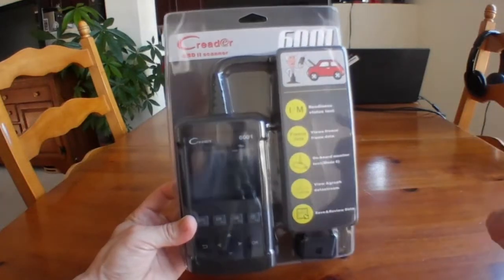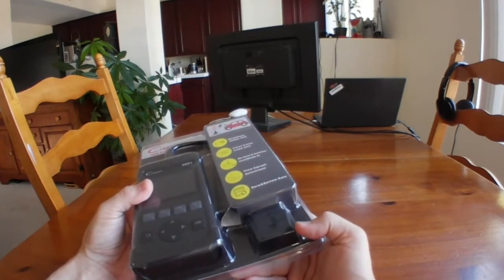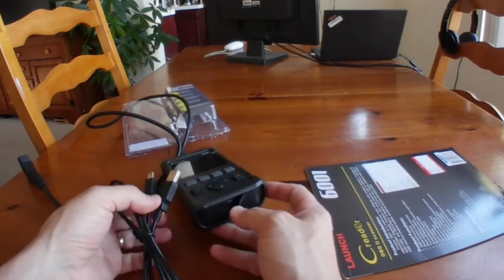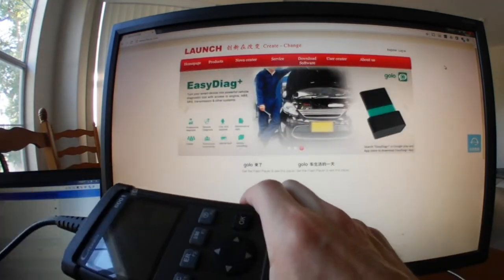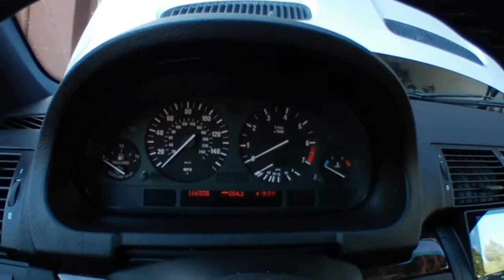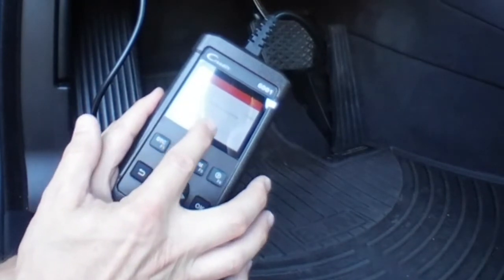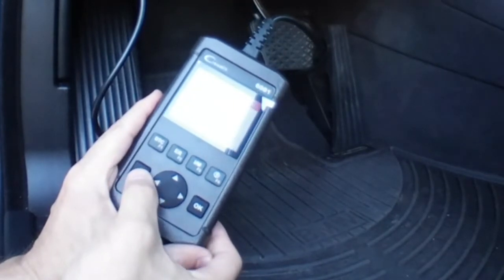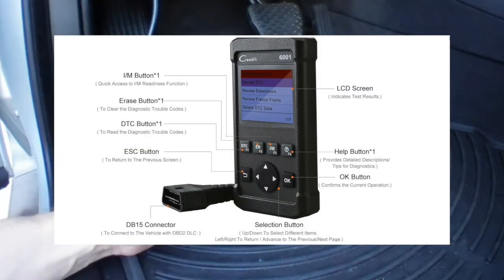OBD2 Color Reader with Internet Updates Review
SMART OBDII SCANNER: The Launch CReader 6001 provides full OBDII/EOBD diagnostic functions and reads common protocols such as ISO9141-2, ISO14230-4, SAEJ1850, and ISO15765-4. Works on most OBDII compliant vehicles manufactured since 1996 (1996 to Current).

THE FEATURES YOU NEED: Color LCD display; View freeze frame data; View graphical and numeric data streams; Sensor tests; Monitored systems tests.

THOUGHTFUL DESIGN: All-in-one screen and easy-to-use hotkeys make this obd2 scanner CReader 6001 an ideal tool for the DIYer and professional technicians alike.

POWERFUL FUNCTIONS: Full OBDII/EOBD Diagnostic Functions, Including - Read & Clear DTCs, Query Freeze Frame Data, Read Dynamic Datastream, Read Vehicle Information, O2 Sensor Test, On-board System Component Control, Read Pending DTC, Read Permanent DTC, Read Readiness Status, Turns off Malfunction Indicator Light (MIL), and More.

QUALITY GUARANTEE: Full manufacturer’s warranty and satisfaction guarantee. The tool firmware can be updated via the internet. Launch is the leading car diagnostic tool brand.